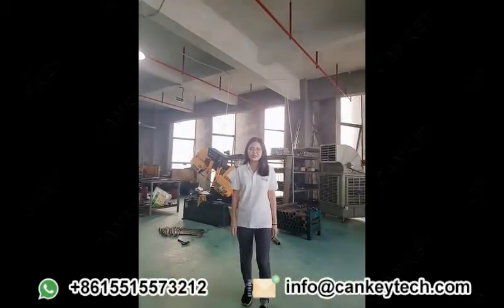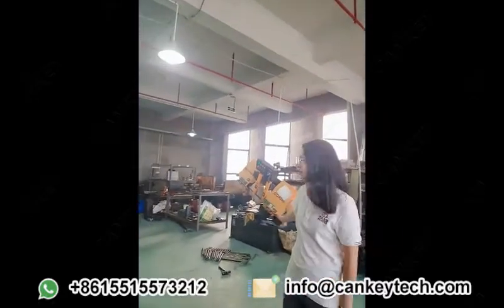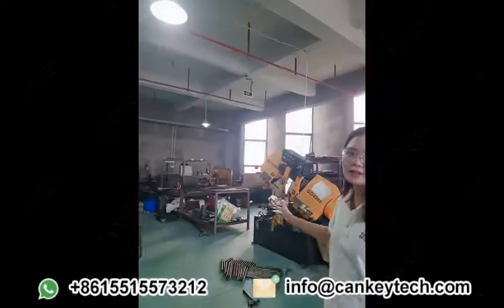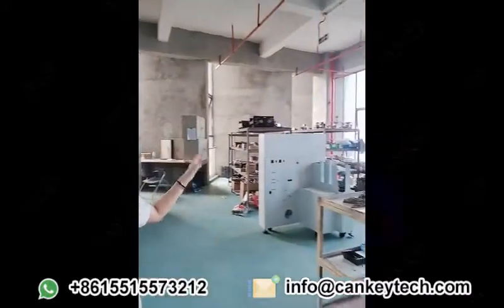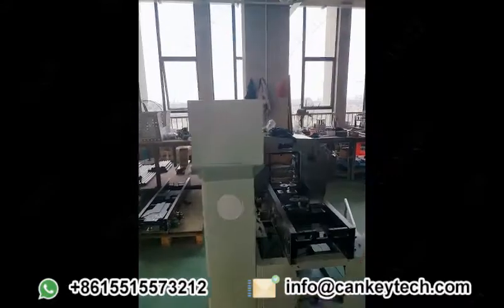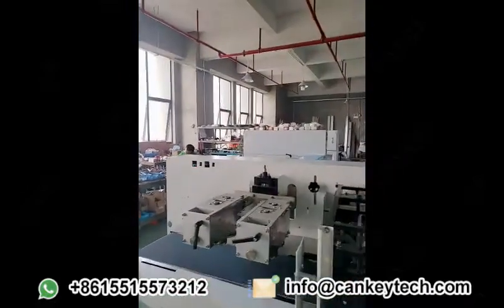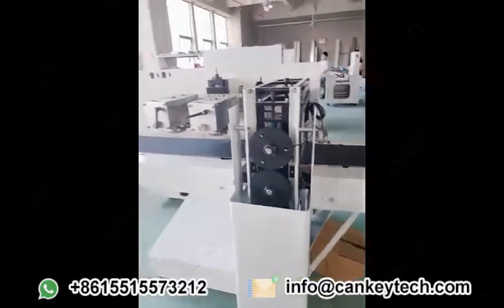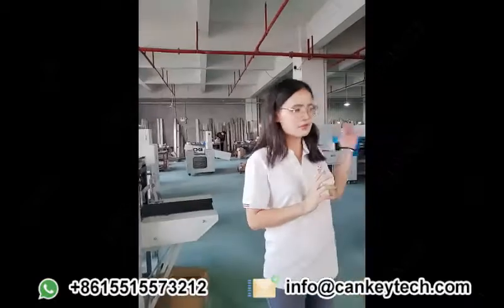Flow Packing Machine Manufacturer--CANKEY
Flow wrapping is a horizontal packaging process in which product enters the machinery and is wrapped in clear or printed film. The result is a tightly fitted flexible package with a horizontal back seal and top/bottom vertical seal.

From flow packing cookies, chocolate bars, confections and vegetables to wrapping soap bars, coffee pods, medical items and hardware, we have a solution for every application.